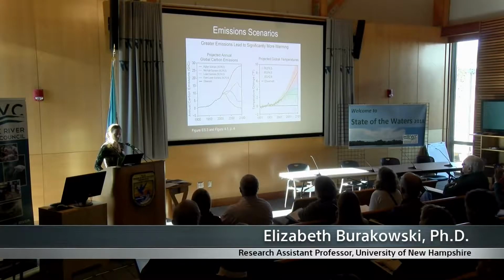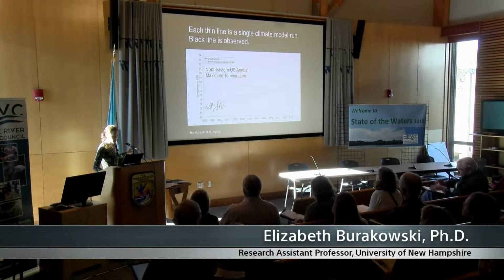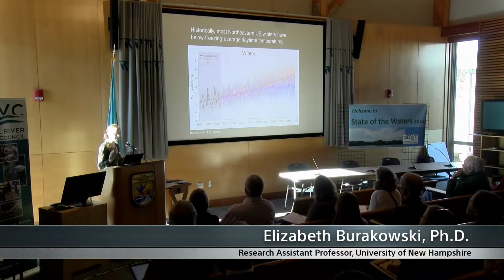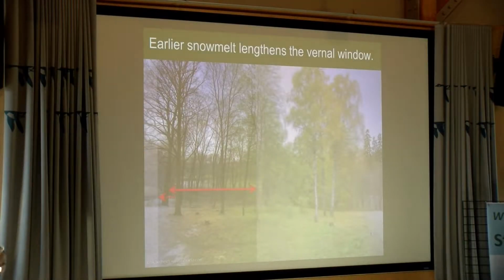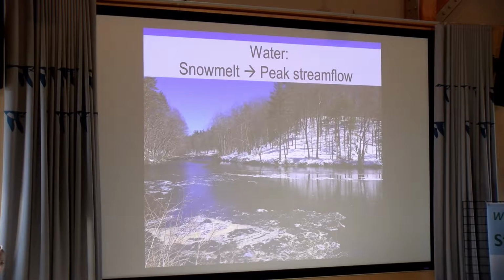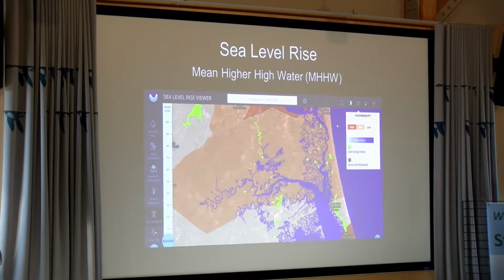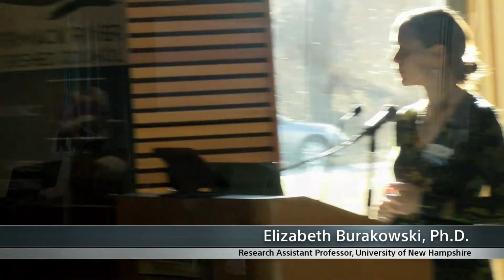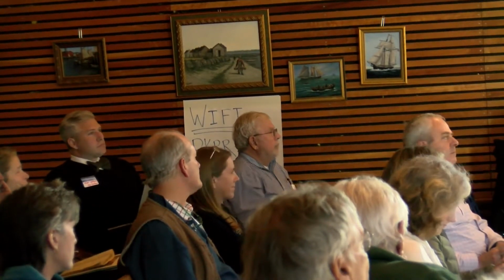Merrimack River Watershed Council State of the Waters December 7, 2018 Elizabeth Burakowski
Merrimac River Watershed Commission first Keynote Presentation given by Elizabeth Burakowski on December 7, 2018